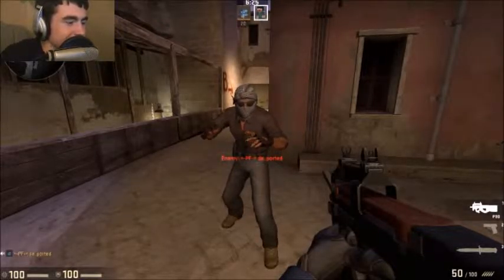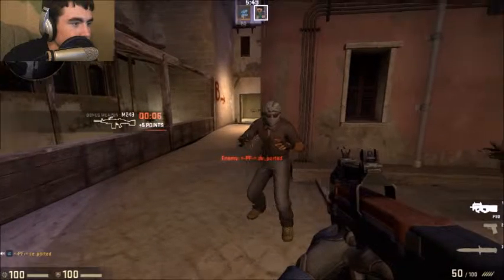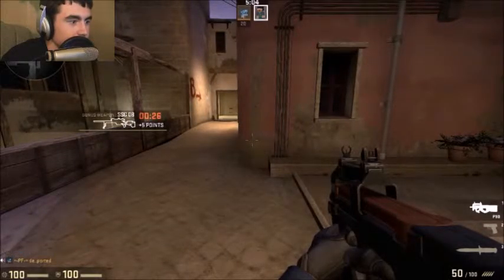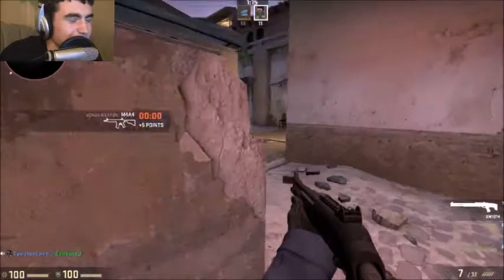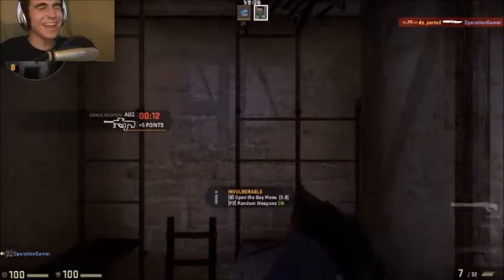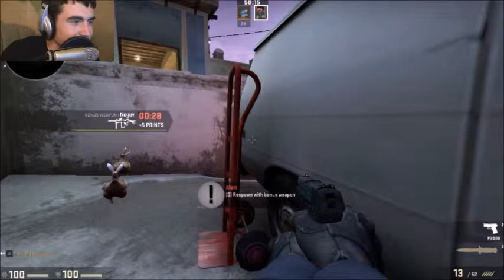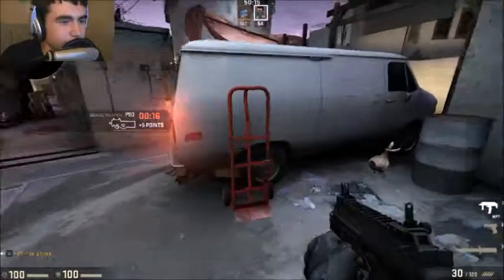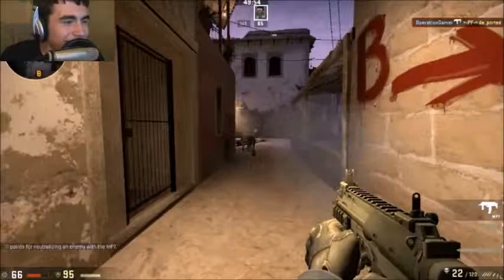CS:GO: MESSIN' AROUND w. TheShadowman13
Lucas and I play a 1 on 1 match to get me used to CS:GO